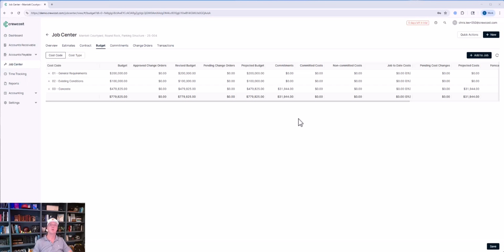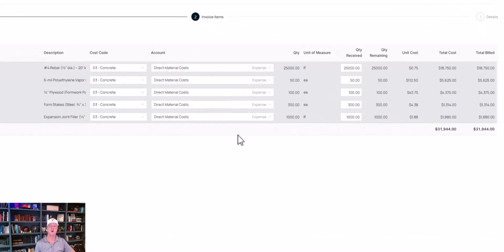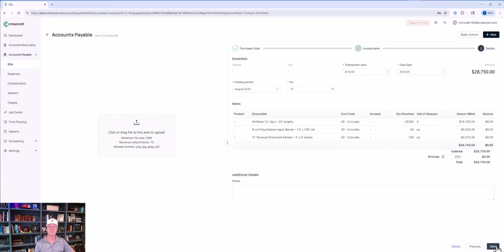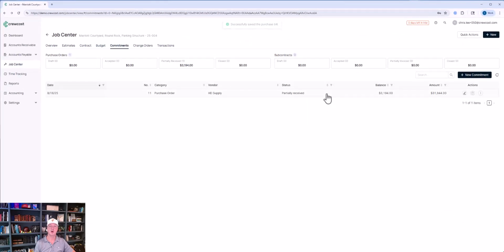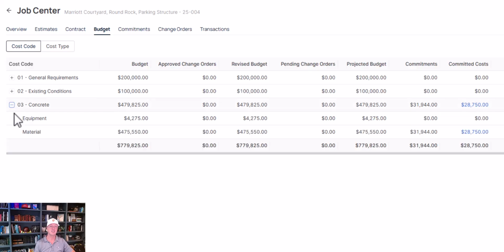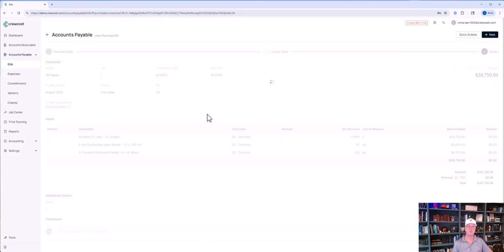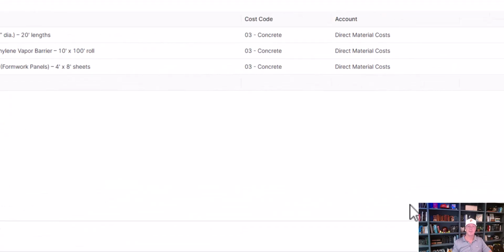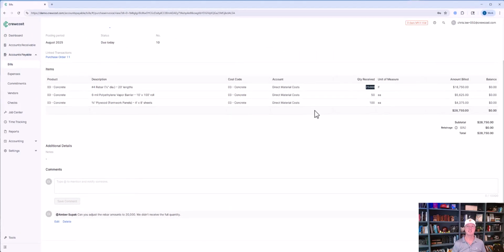How to Create a Purchase Order Bill in CrewCost | Bill Against a PO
See how to create a purchase order bill in CrewCost by billing against a purchase order. This tutorial walks through converting a vendor invoice into a bill tied to the original PO so costs stay aligned with commitments.